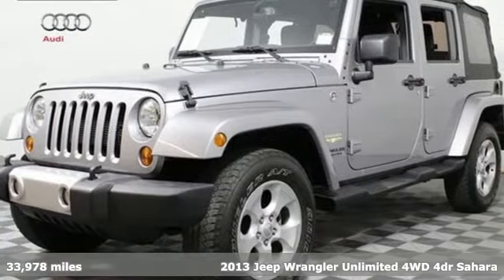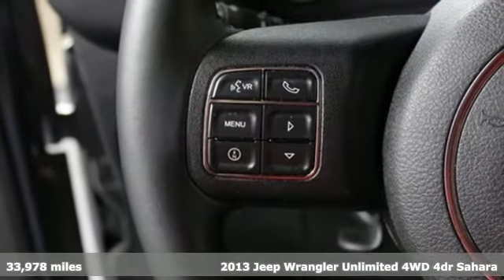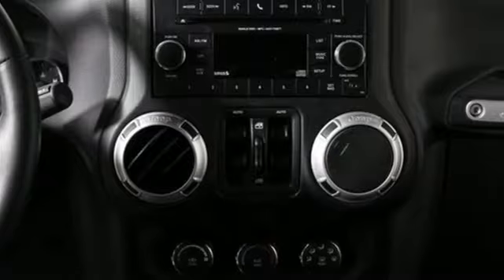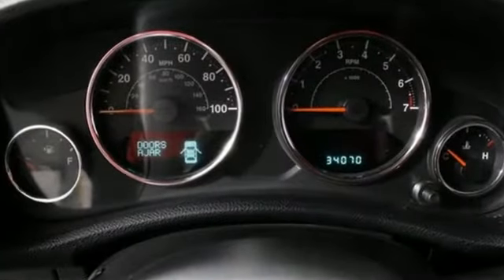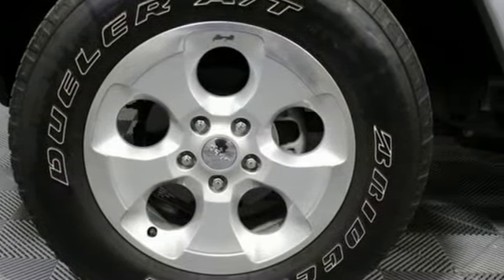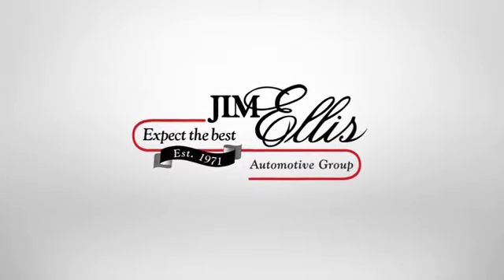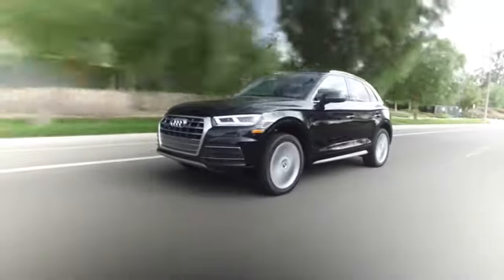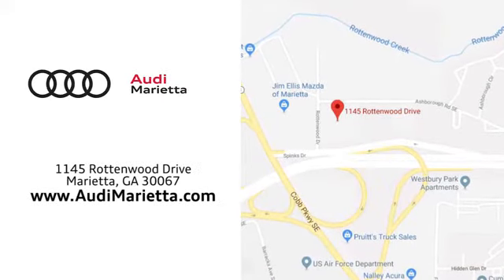Used 2013 Jeep Wrangler Marietta Atlanta, GA U81000 - SOLD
Year: 2013
Make: Jeep
Model: Wrangler
Trim: Unlimited Sahara
Engine: 3.6L V6 24V VVT
Transmission: 5-Speed Automatic
Color: Silver
Interior: Black
Mileage: 33978
Stock #: U81000
VIN: 1C4BJWEGXDL607526
***UNLIMITED SAHARA, 4x4, CONNECTIVITY GROUP, 5 SPEED AUTOMATIC TRANSMISSION, ANTI SPIN DIFFERENTIAL REAR AXLE, 18" WHEELS, BILLET SILVER w/ BLACK INTERIOR***brbr4WDbrbrAwards:br * 2013 KBB.com Best Resale Value Awards

Address:
1715 Cobb Parkway South